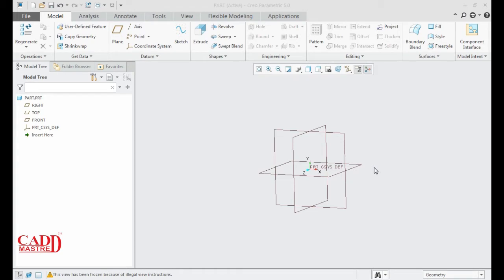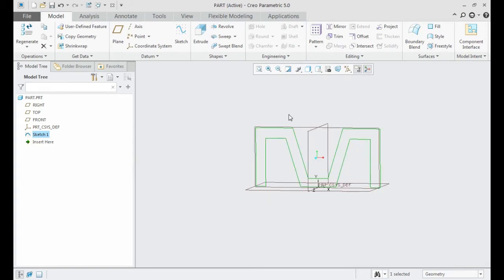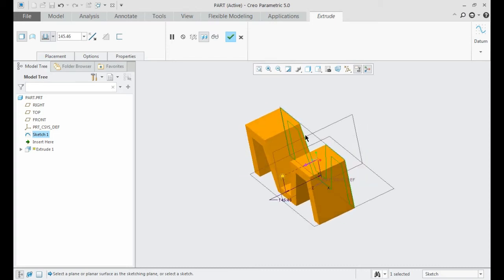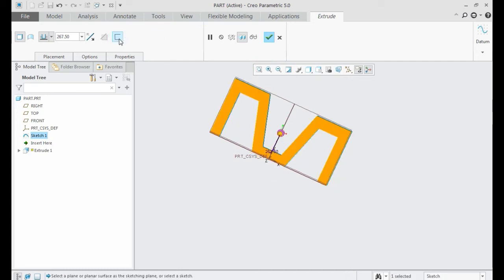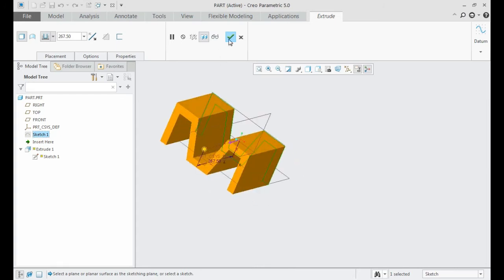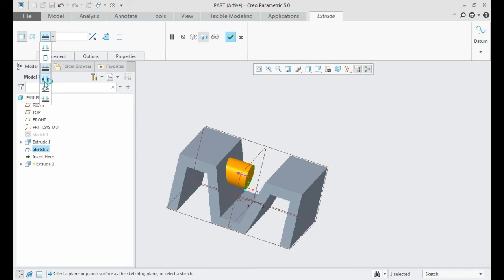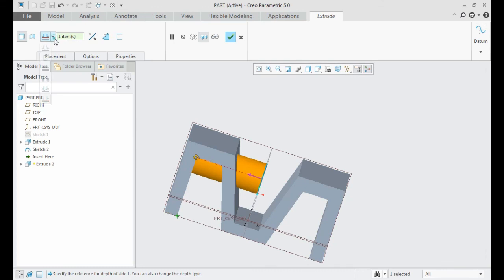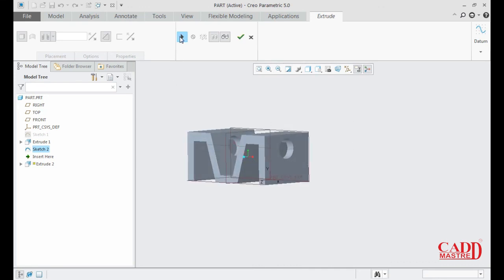Creo Extrude command I Creo tutorials video I PTC creo video lectures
Learn extrude command in ptc creo, this command help you to learn creo faster, for complete creo tutorials visit GWVPSLEARNERS Portal,